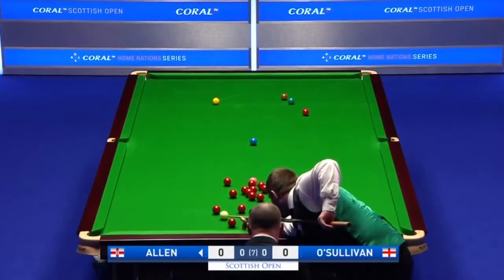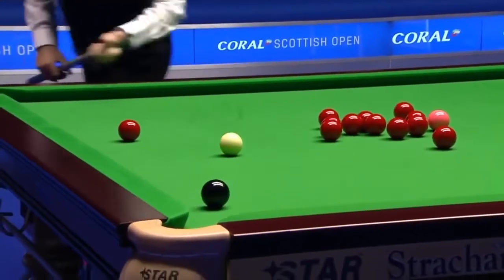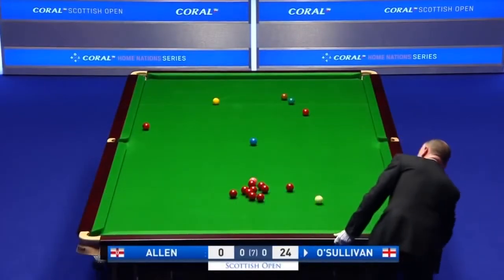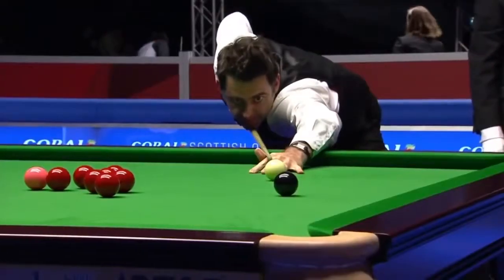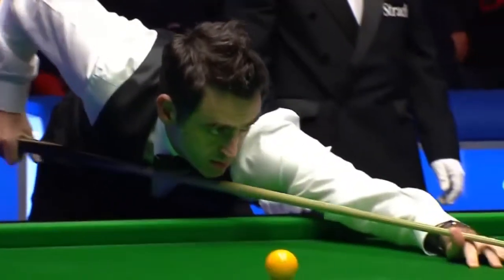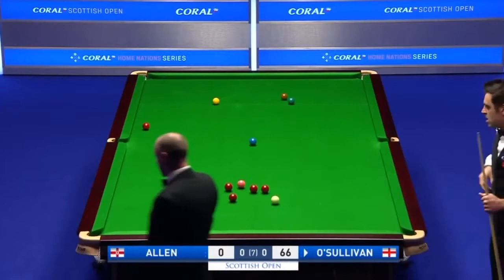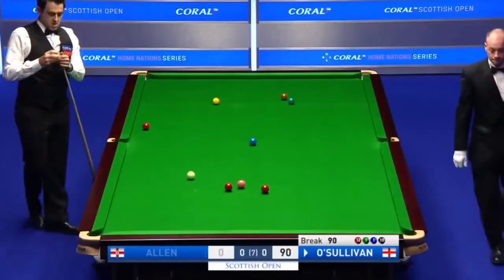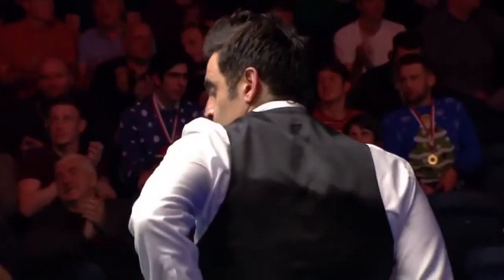Ronnie O'Sullivan 855th Century Break 104 vs Mark Allen ᴴᴰ - Best New